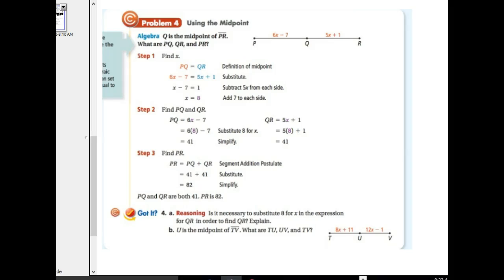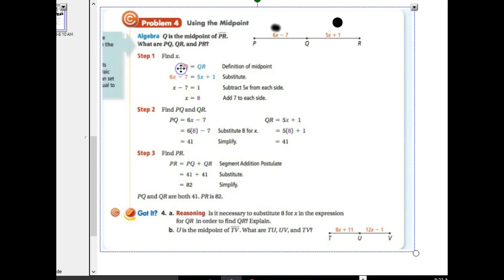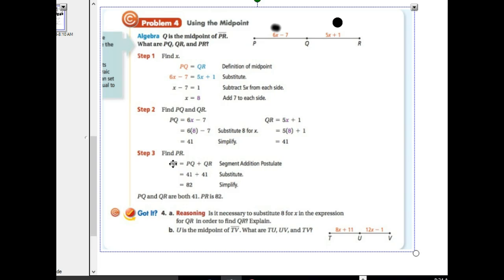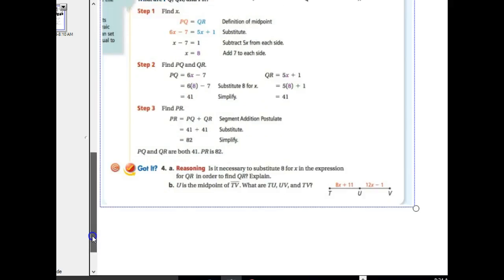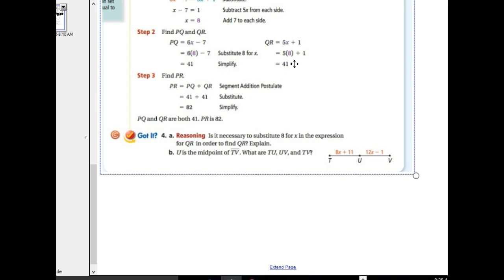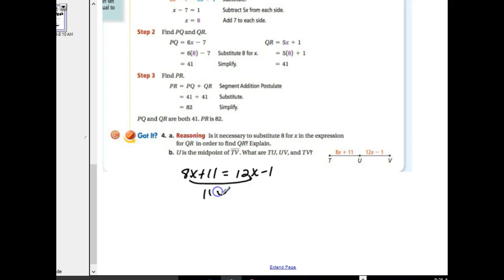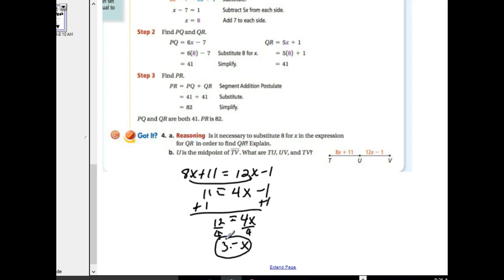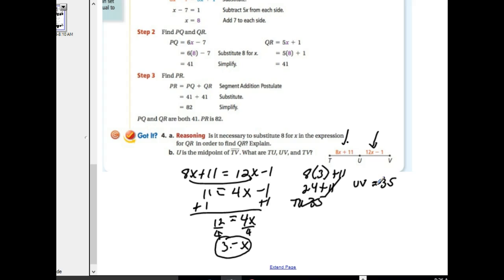Geom 1-3 problem 4